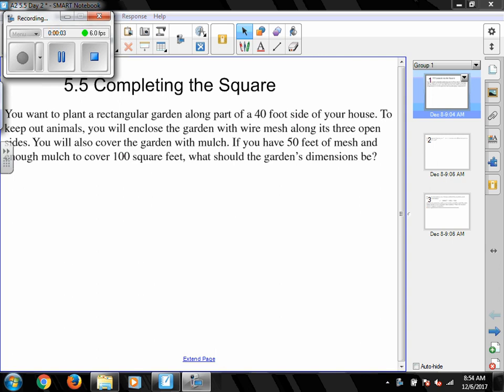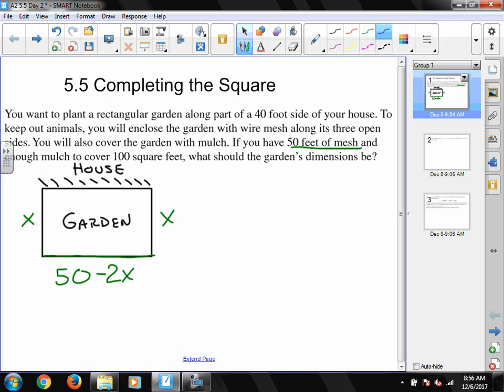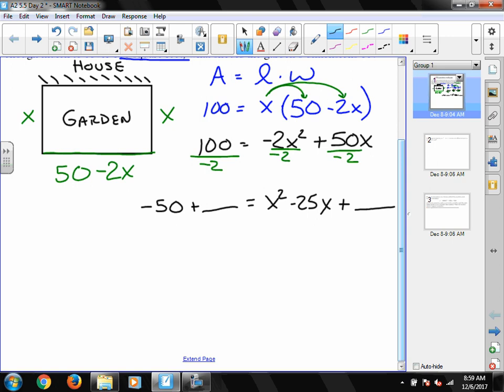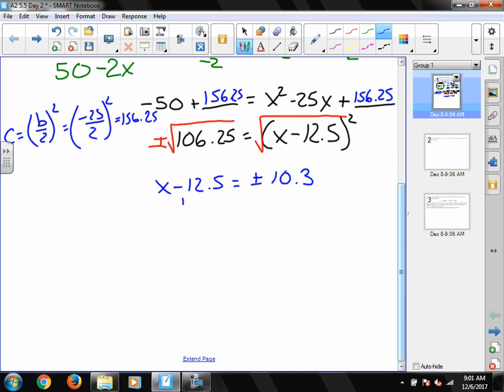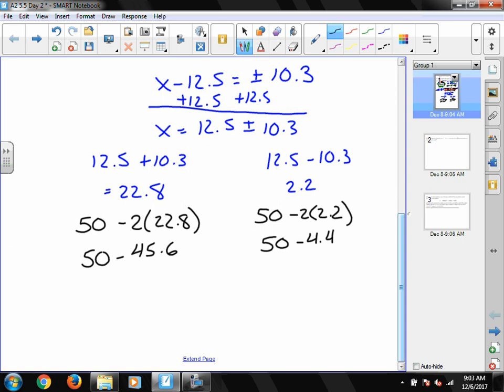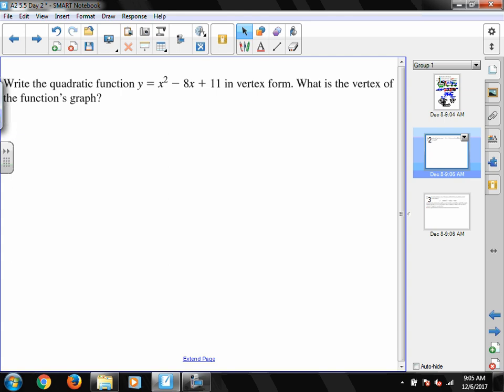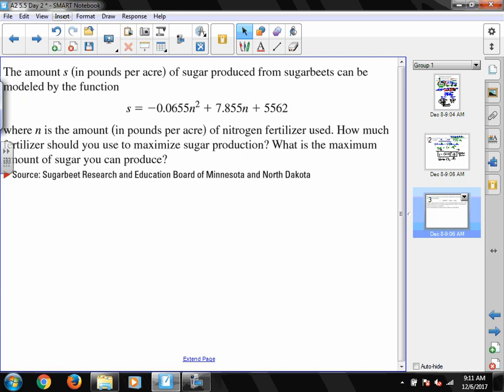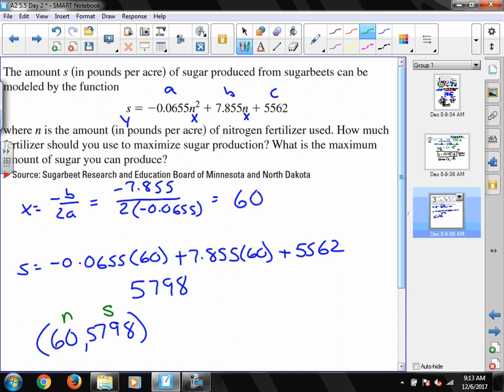Algebra 2 5.5 Day 2